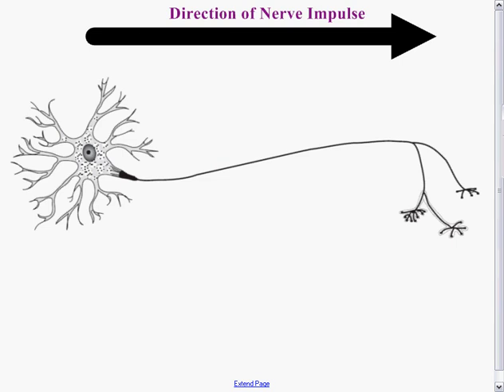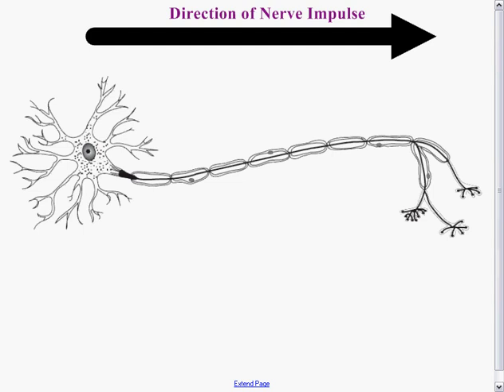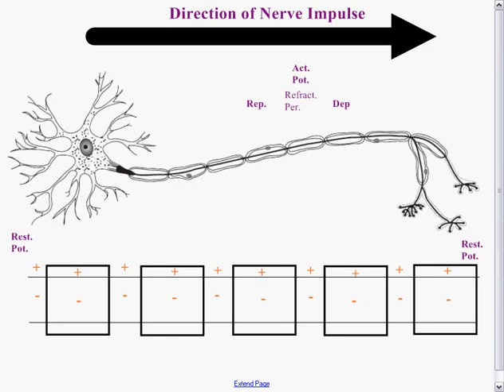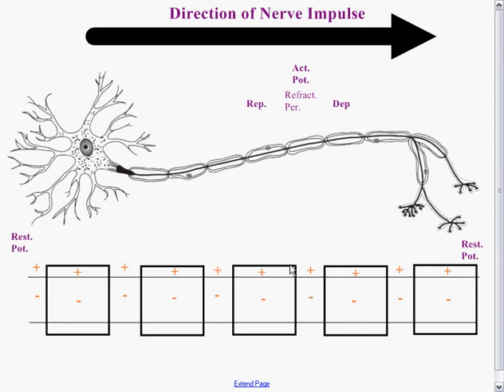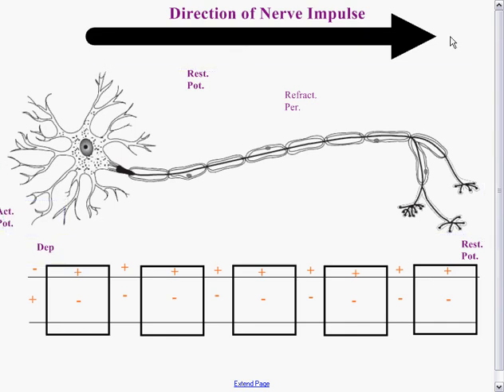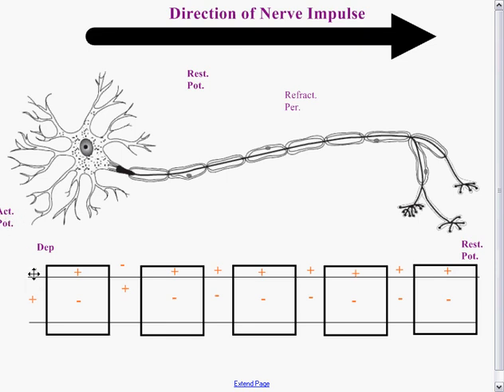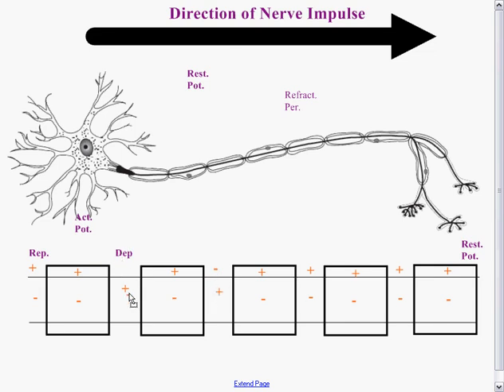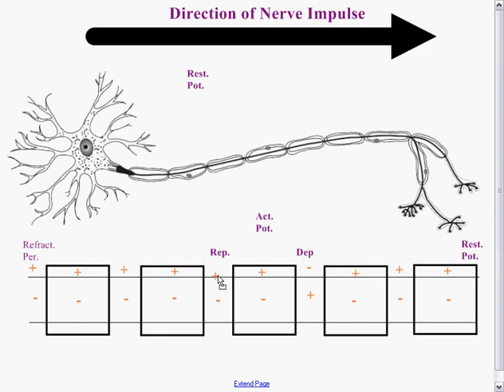Bio12 May22 Nerve Impulse Part 3 Myelination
Transmission of a nerve impulse for PLO M & N of the British Columbia educational system, Grade 12.